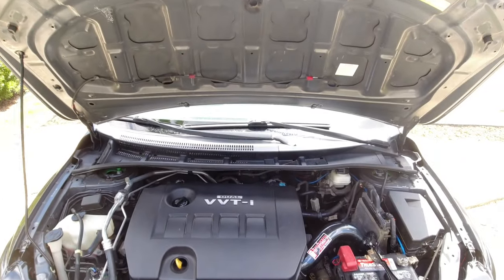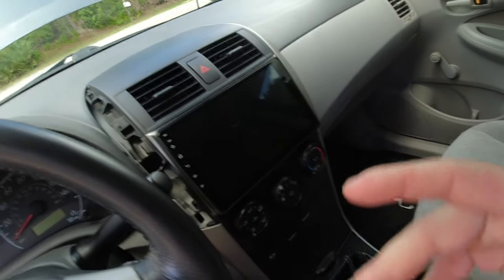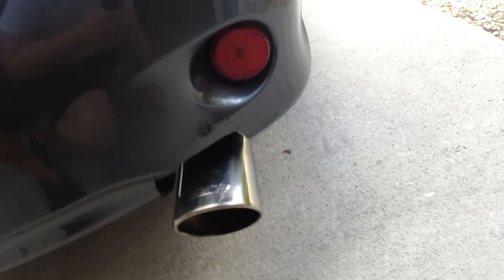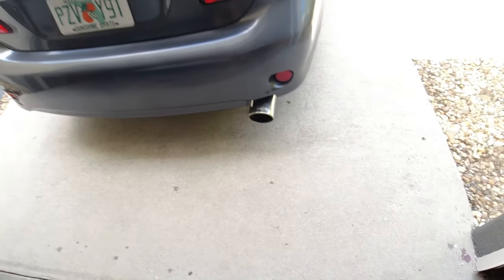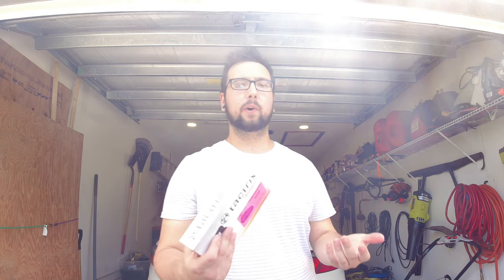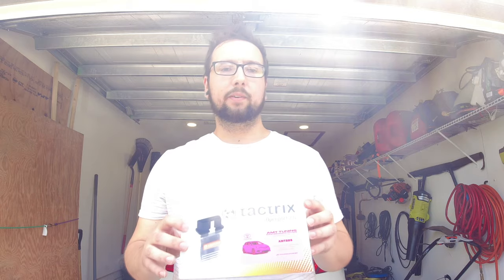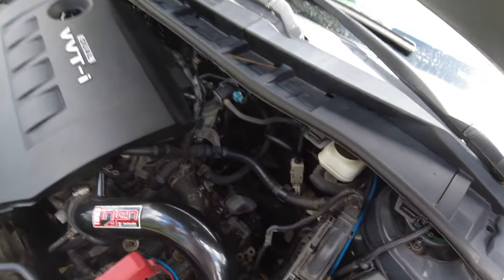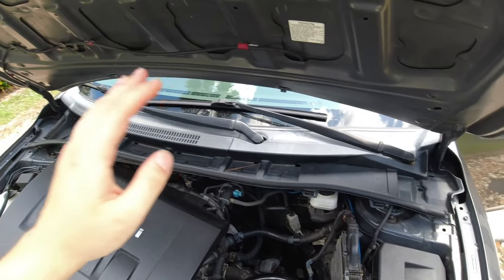5 PERFORMANCE MODS FOR TOYOTA COROLLA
- I go over the top 5 best performance mods for toyota corollas

1.
2.
3.
4.

**UPDATED LINKS**
Camera Gear I use: